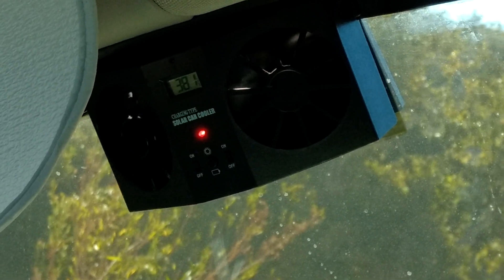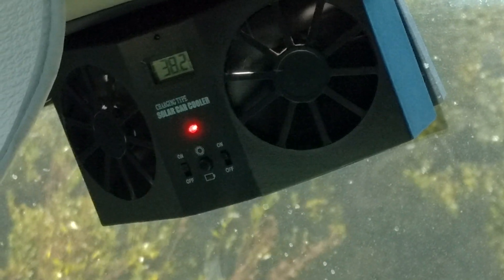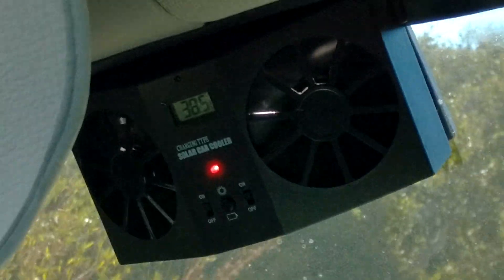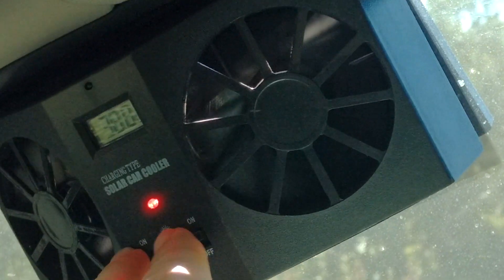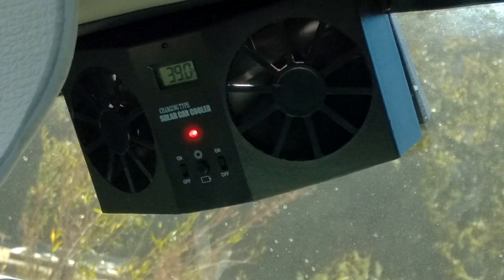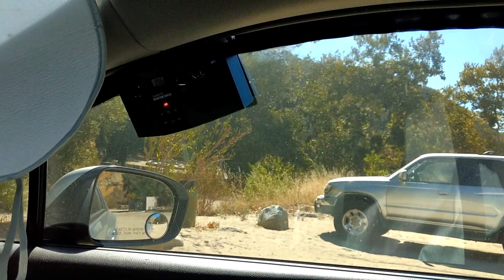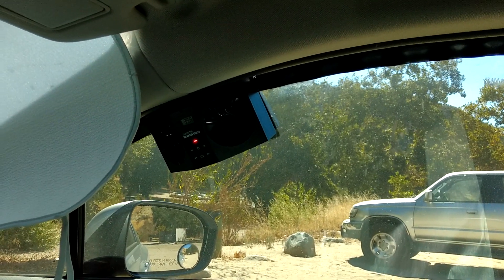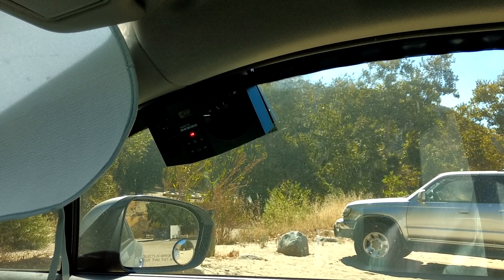Solar powered car cooler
This is a solar car cooler designed to exhaust hot air out of your car and does not blow air in.